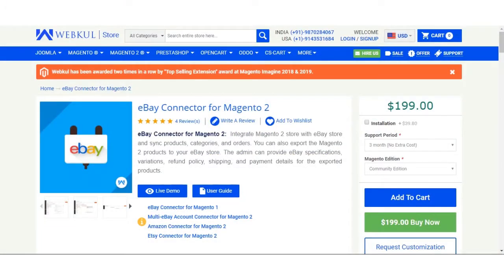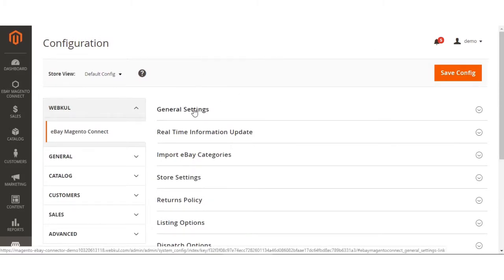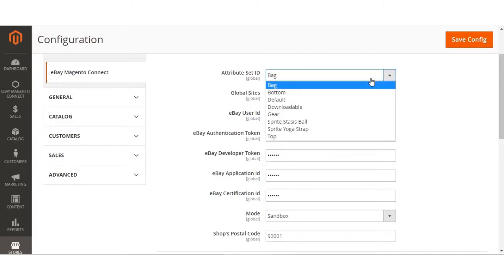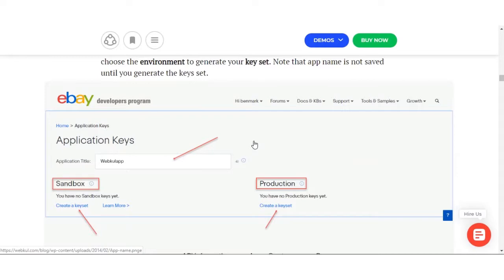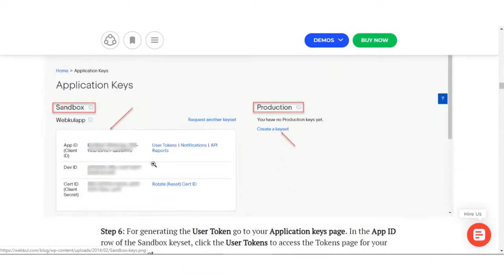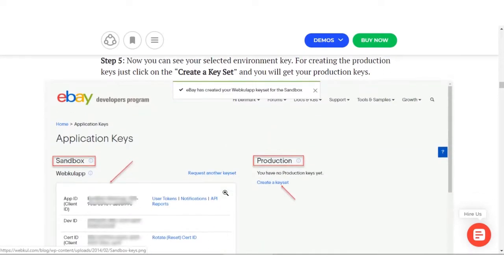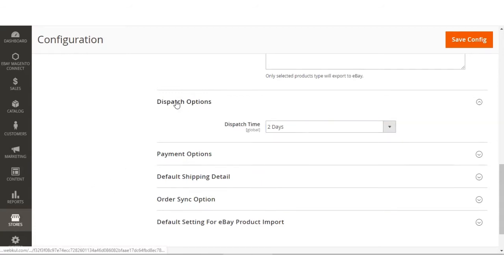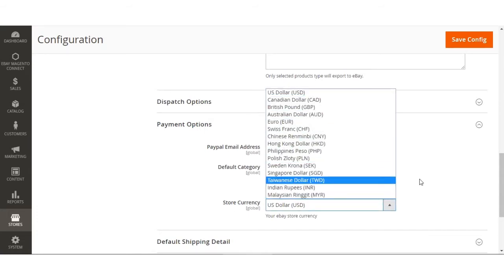Magento 2 eBay Connector | Module Configuration (Part 1)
Magento 2 eBay Connector:

In this video, we have shown the module's backend configuration settings.

eBay Connector for Magento 2 allows you to integrate Magento 2 store with eBay store. Import products, categories, and orders from eBay to Magento 2.

The admin can also export the product from Magento 2 store to eBay. The admin can provide eBay specifications, variations, refund policy, shipping details for the exported products.

For more information on the extension, check the links below -

2. Raise a Ticket via our HelpDesk system